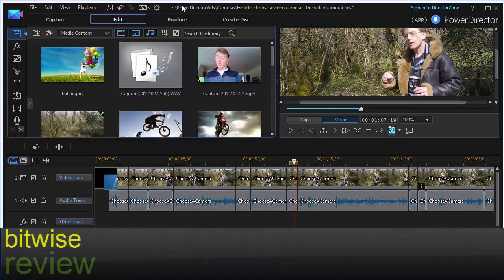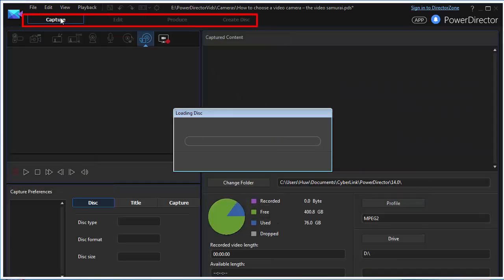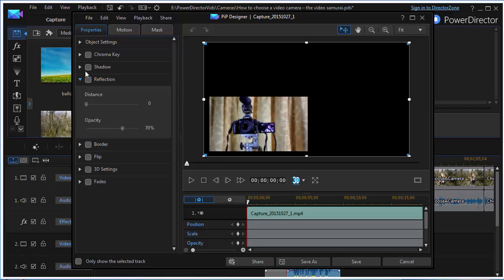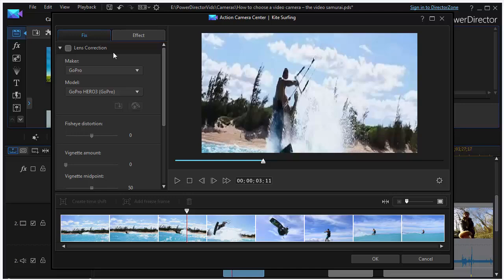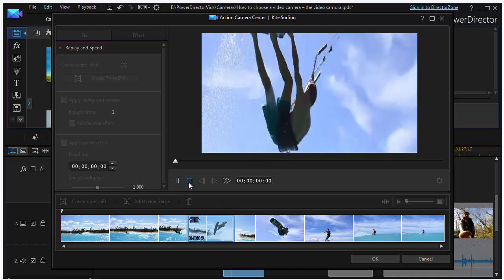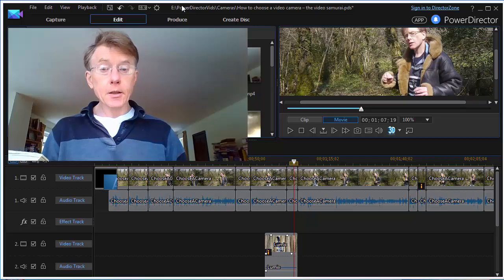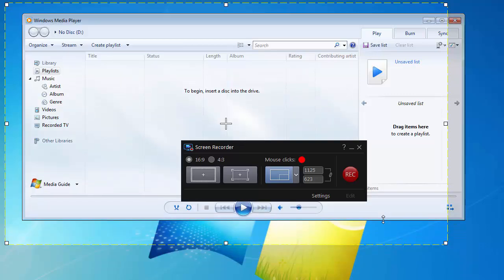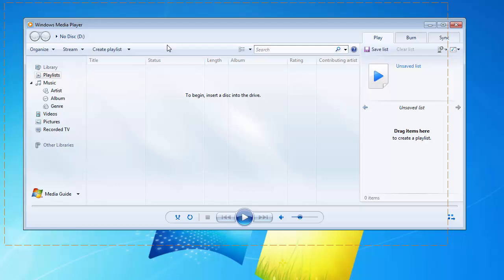PowerDirector 14 - video editor review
CyberLink PowerDirector 14 is a video editing program which provides a lot of power at a relatively modest cost. The new version, PowerDirector 14 includes screen recording, slow-motion editing and a range of other useful features.